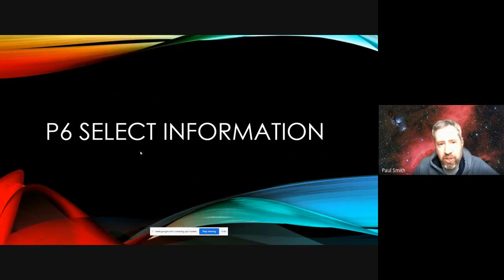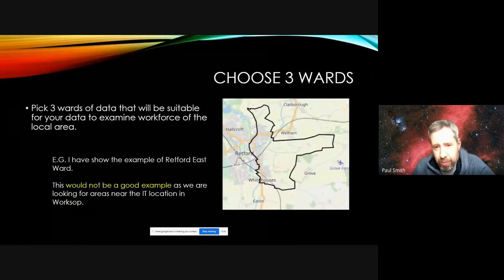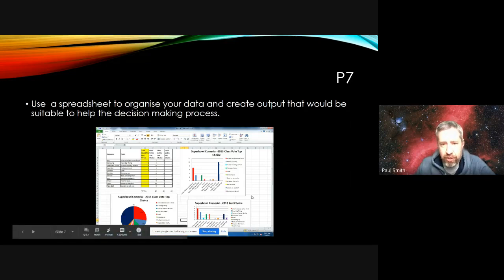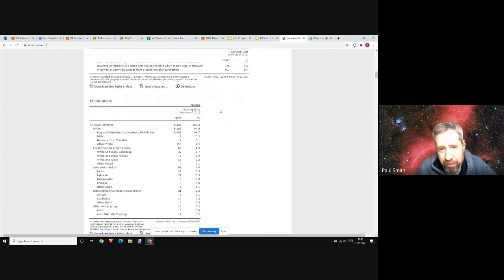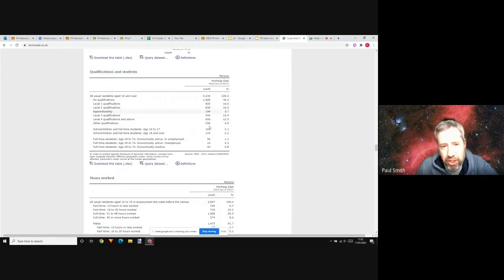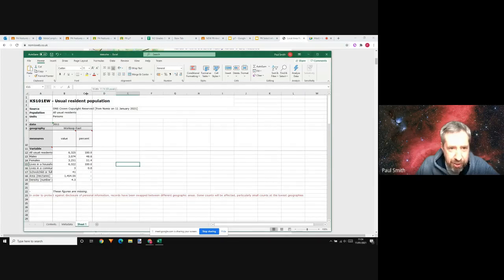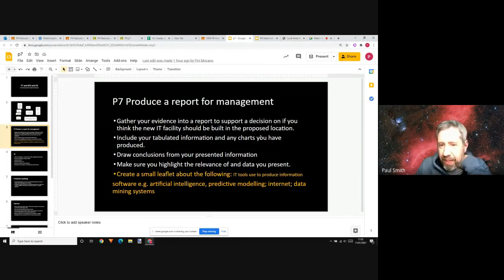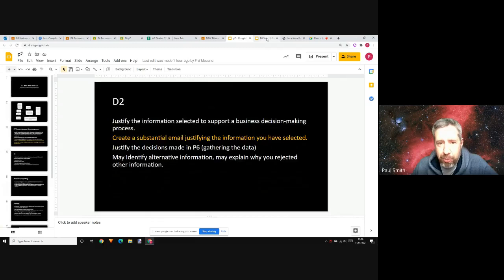New P6 and P7